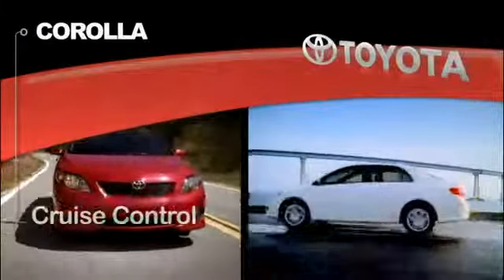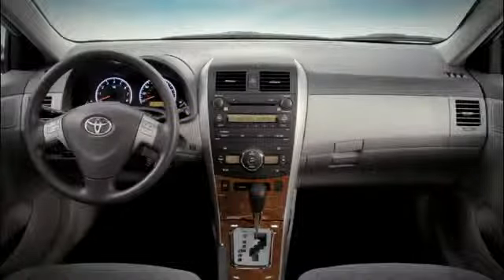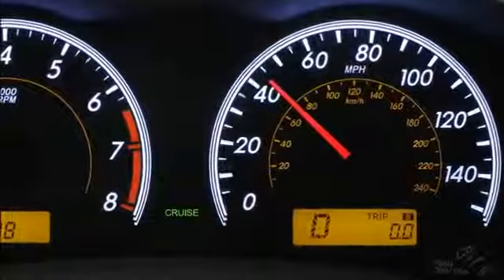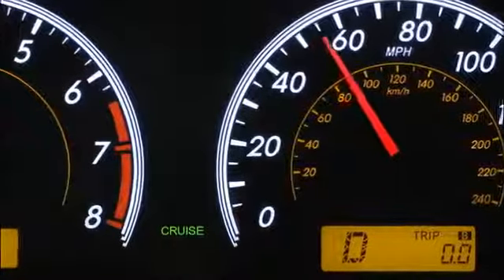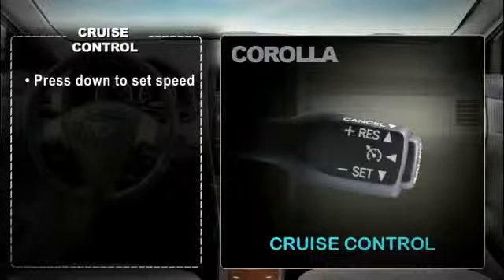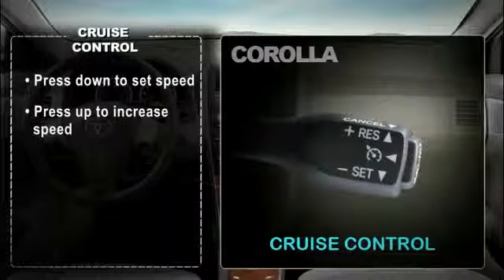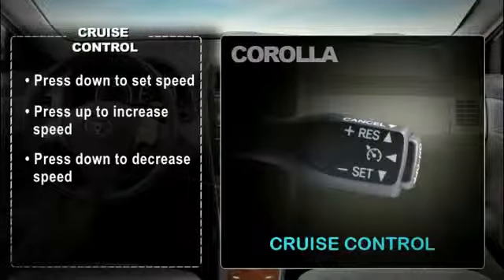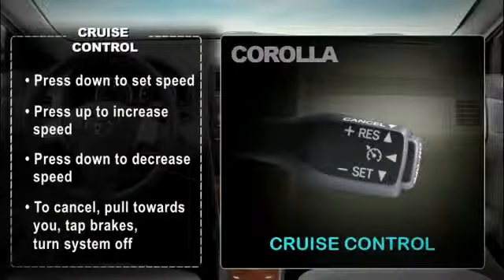45 Corolla HowTo Cruise Control 2010 Toyota Corolla YouTube Standard Quality 360p File2HD com